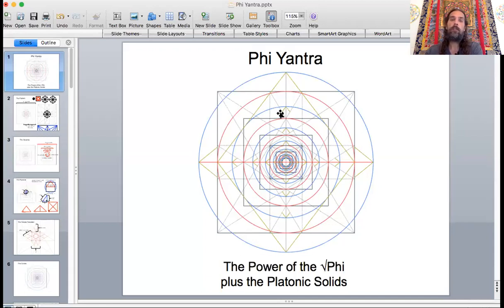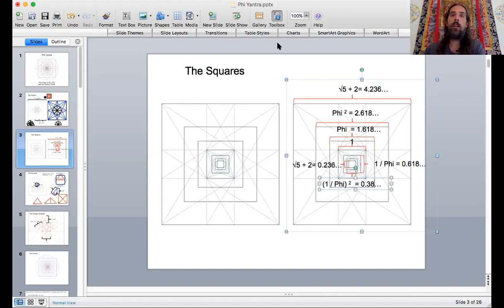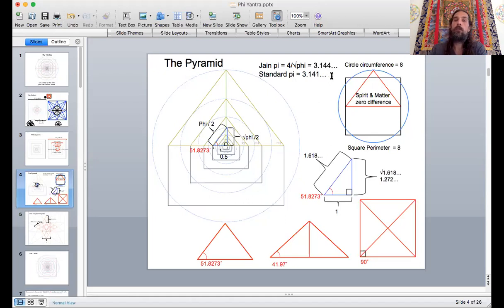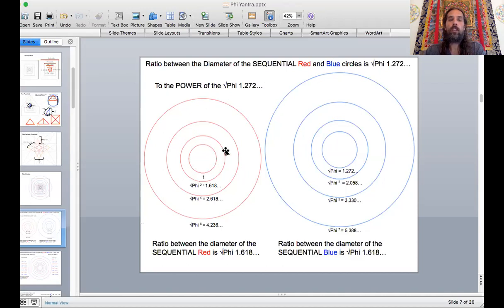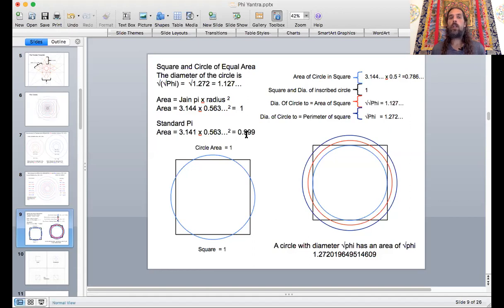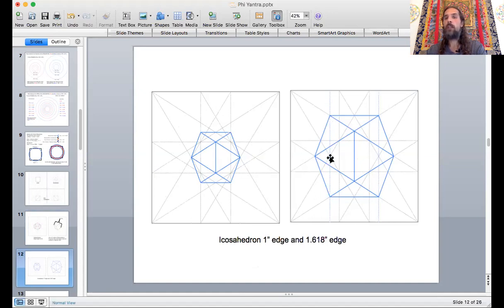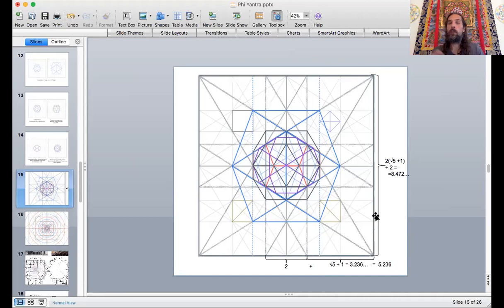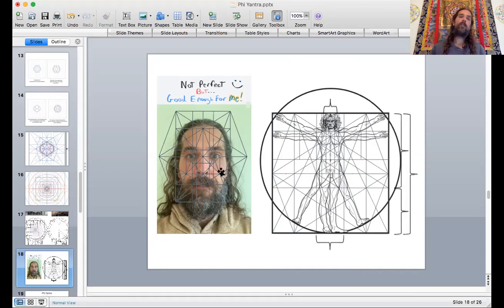Phi Yantra: A Universal Template that contains the Pyramid, Platonic solids, and the Human Form.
This video introduces the Phi Yantra.  A simple design based on the Golden ratio at every scale of the drawing.  The template contains accurate dimensions of pyramids constructed on Kepler's triangle, which are based on the phi ratio, as well as schematics for creating all 5 platonic solids and the rhombic triacontahedron and icosiedodecahedron.  I provide a brief synopsis of the utilization of a corrected version of pi (3.144...) based on the research of Jain 108,  and present how the √phi (1.272...)  is foundational to the harmonic mathematics of phi ratios throughout this universal design template.  I also cover how this relates to squaring the circle where the perimeter of the square and circumference of the circle are equal as well as how the √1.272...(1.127...)  is the basis of creating a square and circle with equal areas.  I conclude by describing how sacred temples such as the Pantheon in Rome were constructed using this template as the foundation, and how this pattern is related to the Temple of the Human form. This is truly a remarkable design that unites many streams of sacred geometric / mathematical  wisdom into a simple digram that can unlock multiple layers of consciousness upon contemplation.  It's a Yantra, a visual instrument for contemplation,  that's completely based on the Phi ratios within a Grand Universal Design.  May it prove useful on the Journey.
Peace

One correction in the Video: Rhombic traicontrahedron has 32 vertices not 60,  Recalled the number of edges by accident.